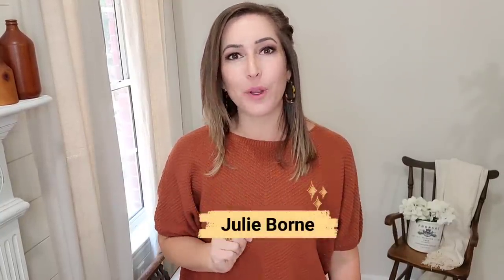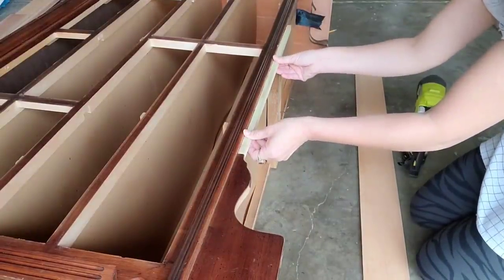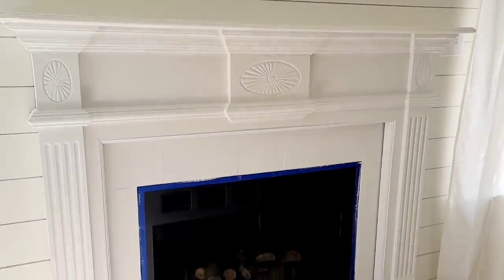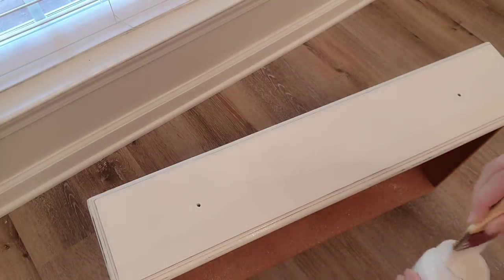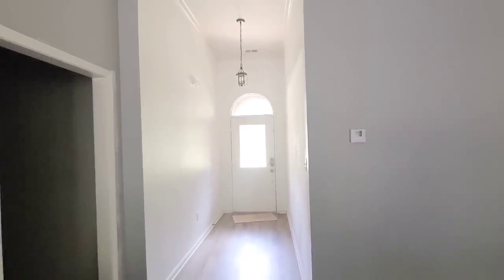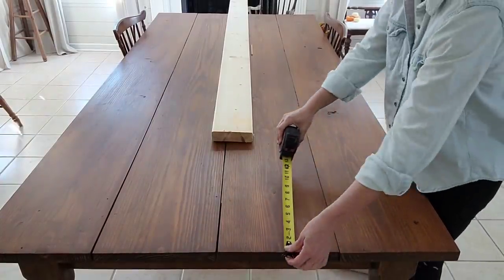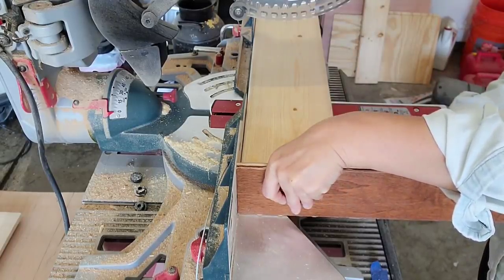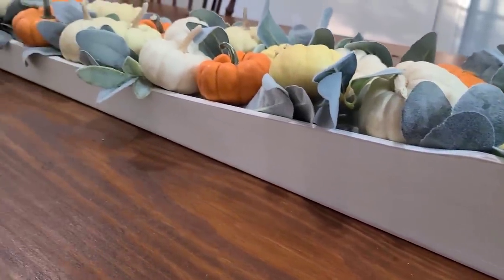Thrifted Furniture Flip Makeover Transformation • Brass Painting Technique • DIYs for your Home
Yay! Finally got to go thrifting! Let's see what I purchased and where I plan on putting it in my home.

● QUICK LINKS:

○ Furniture Knobs
○ Rustolem White Chalk Paint

○ Brass Spray Paint
○ Gold Spray Paint

○ Ryobi Nail Gun
○ Miter Saw

○ Ryobi Table Saw

○ Antiquing Wax
○ Wax Brushes
○ Carbon Paper
○ Rustolem Spray Paint Clear Coat

● links to IOD Products: MOLDS, STAMPS AND CLAY

0:00 Intro
Dresser Makeover 0:22
Brass Light Fixture 10:07
Wood centerpiece 14:09